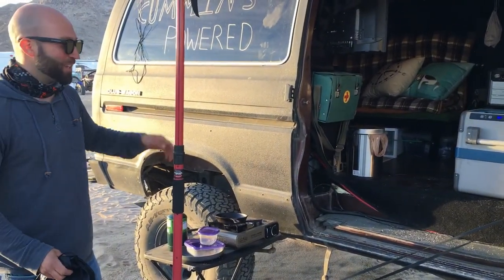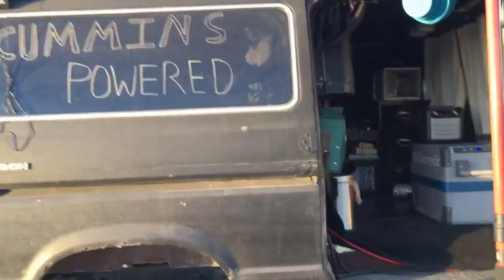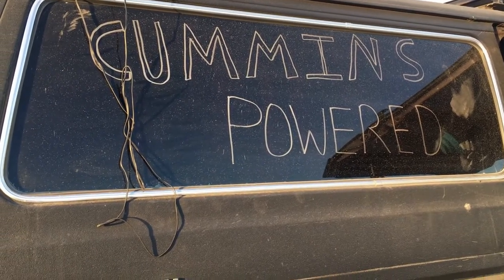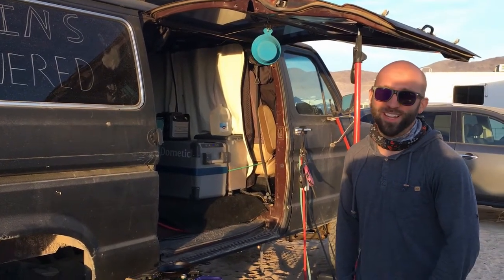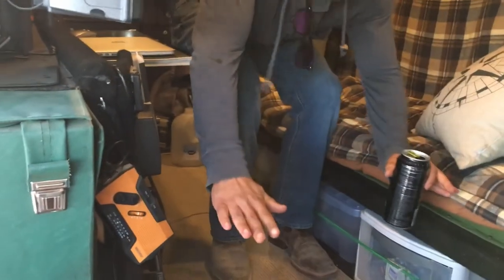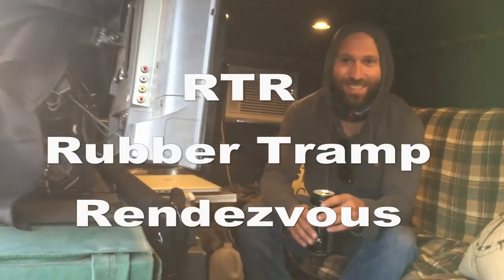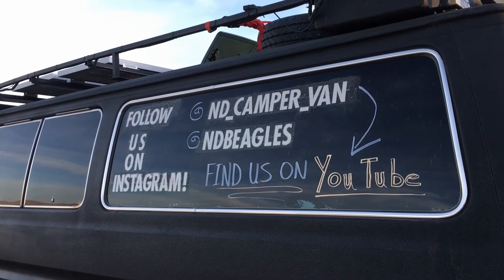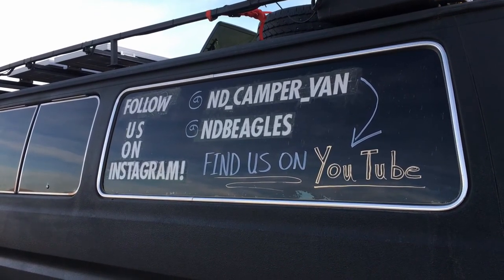Van Build!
4 Wheel Driver Van Build, Cummins Diesel, Truck Chassis on Van, Camper Van Build, Overlanding Build, Van Life, Cheap Van Build, Ford Van, Camping